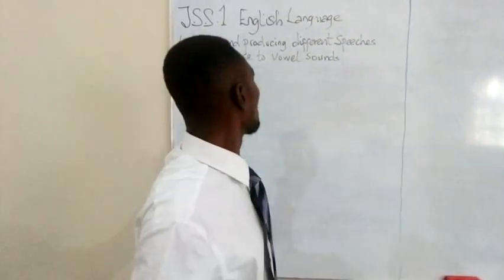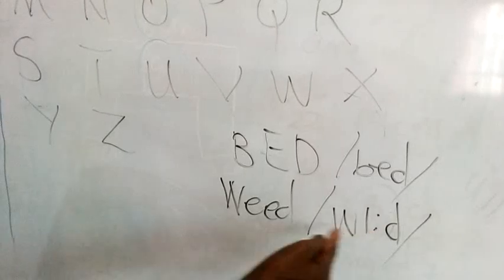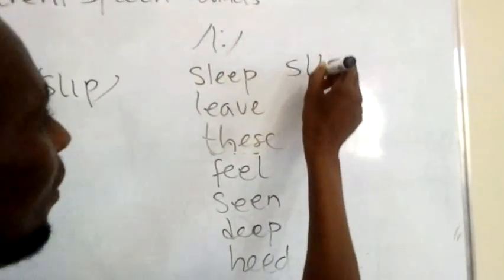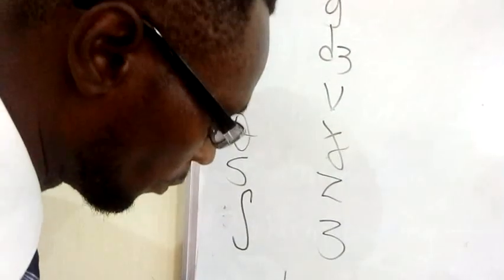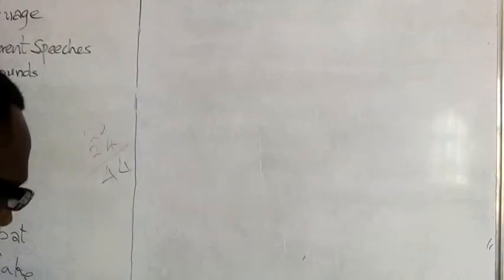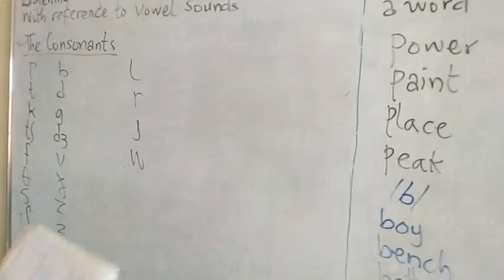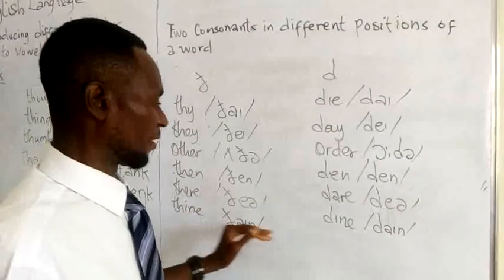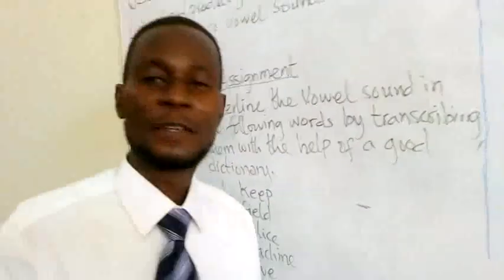English Jss1 week 1